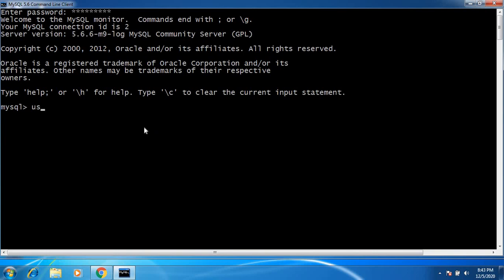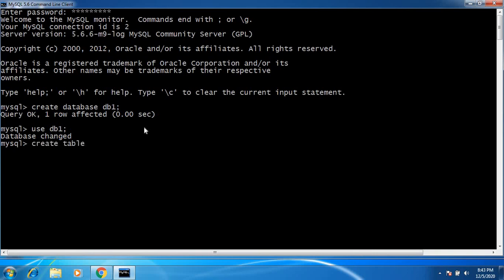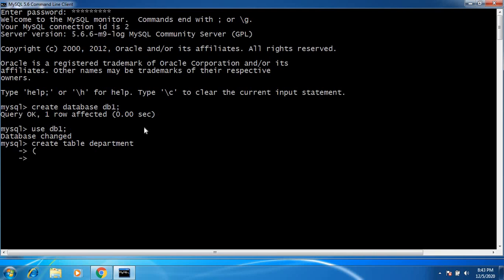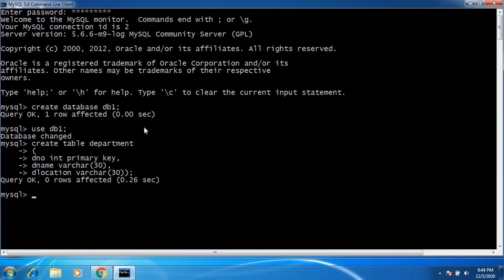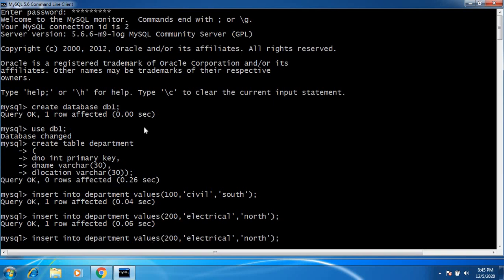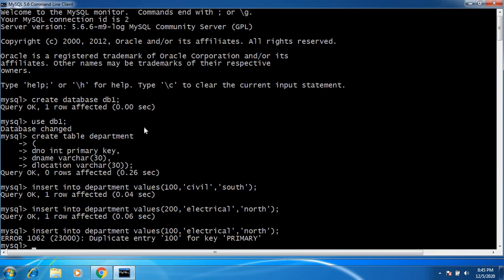primary and foreign key in DBMS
In this video i have discussed how to create primary and foreign keys with help of example using mysql